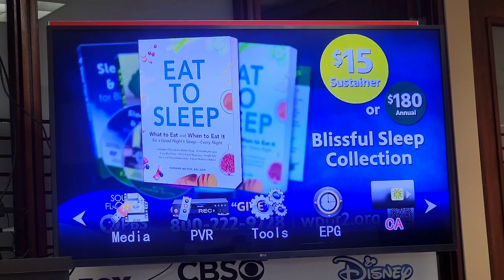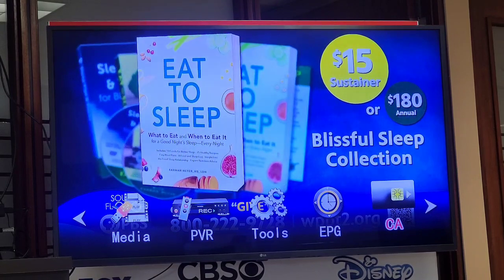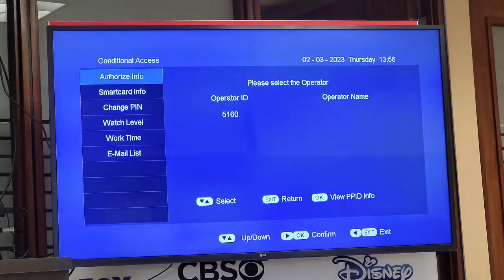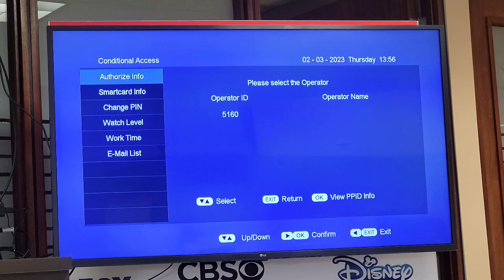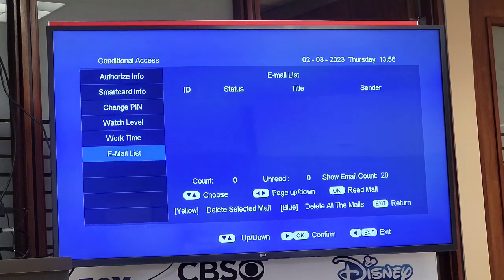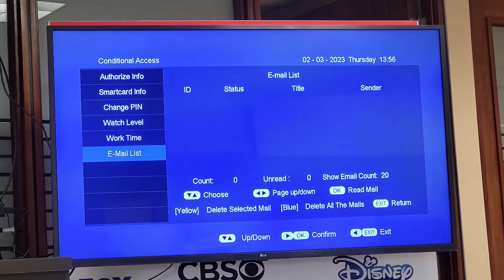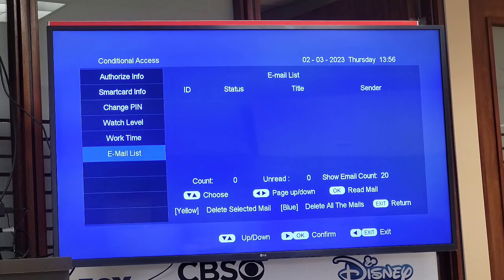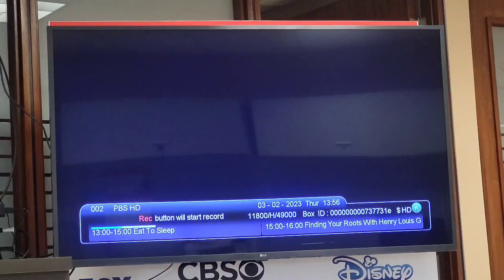How to remove the notification envelope icon?(Q9_EN_GEN3)?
This video will guide you for how to remove the notification envelope icon? with KIWISAT gen 3 receiver.

We are here to serve you, 7 days a week, 7AM-11PM.